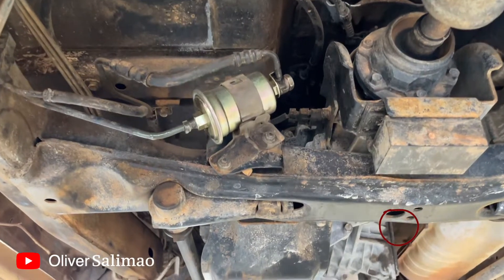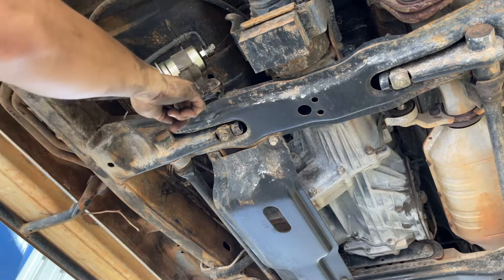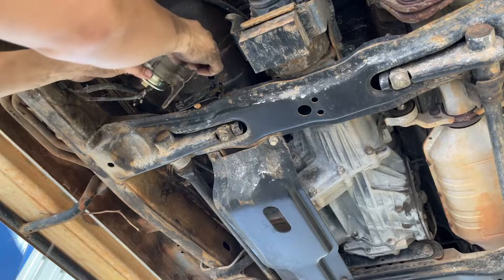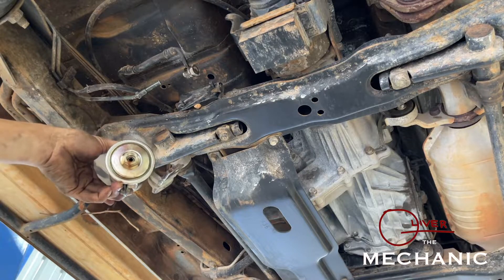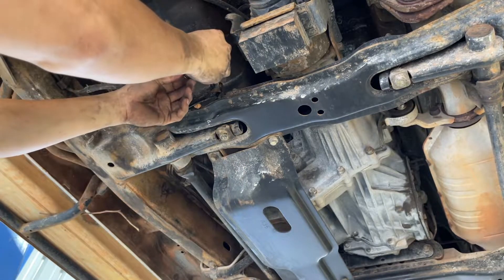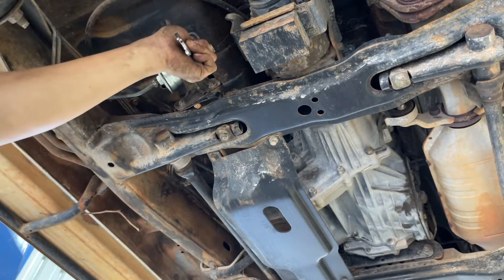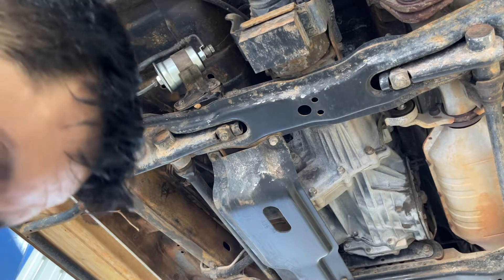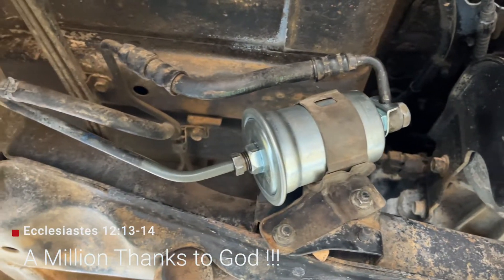HOW TO REPLACED FUEL FILTER MITSUBISHI PAJERO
MITSUBISHI PAJERO
1999
V6 PETROL
NL0X45
LONG RANGE FUEL TANK
FUEL FILTER
CONTAMINATED FUEL TANK

Church Links 😇